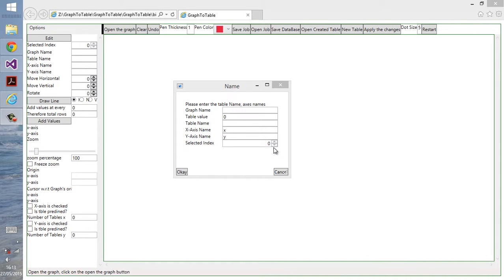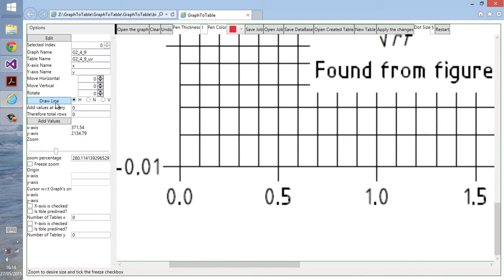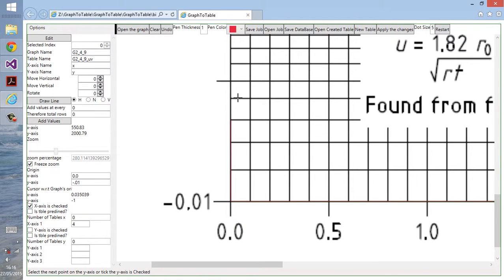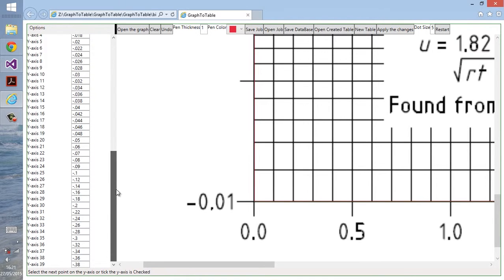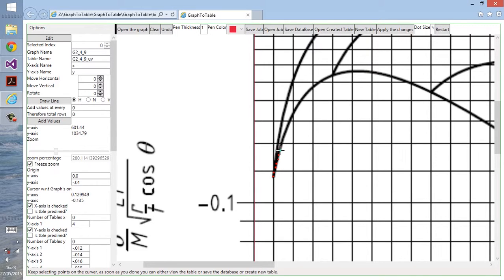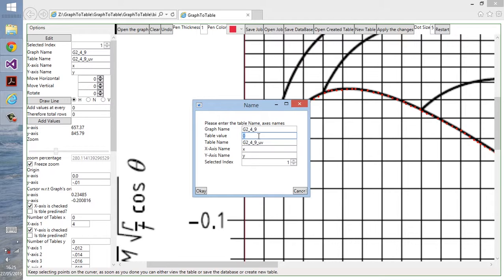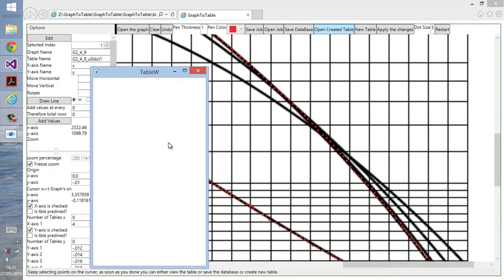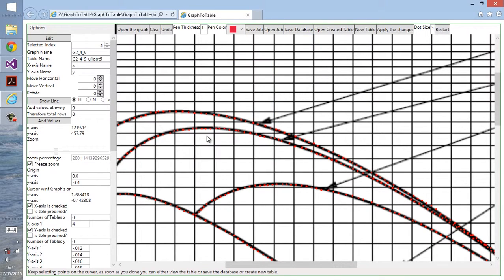graph to table video dot curves